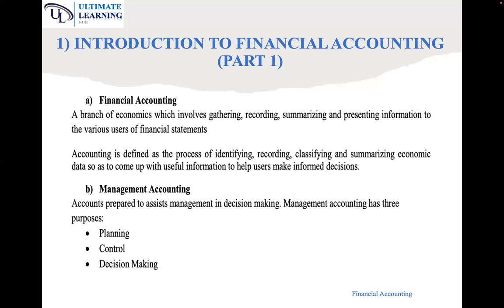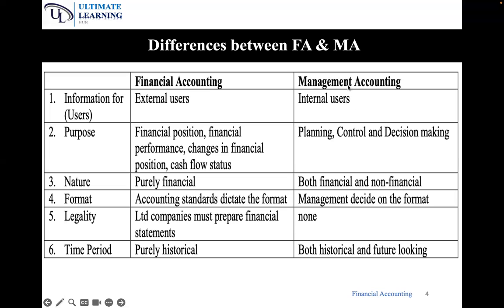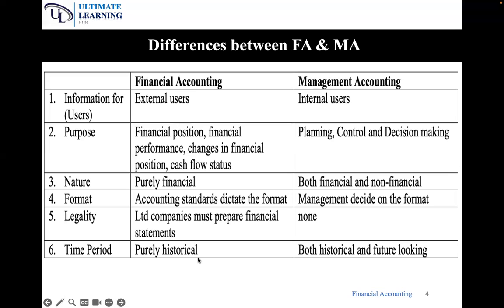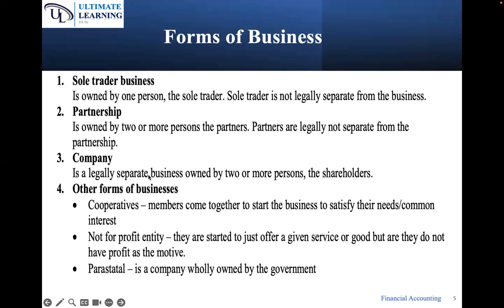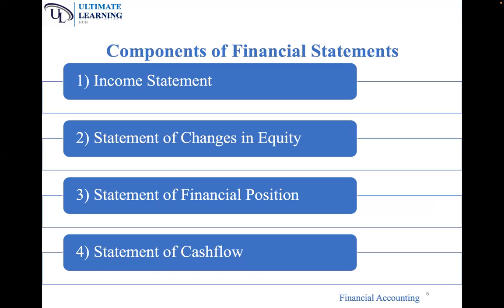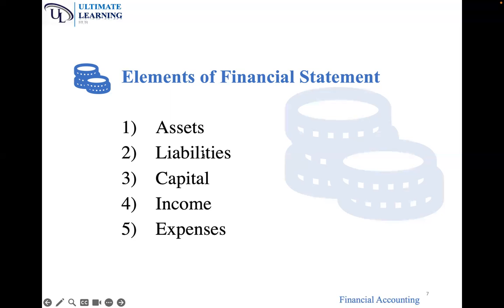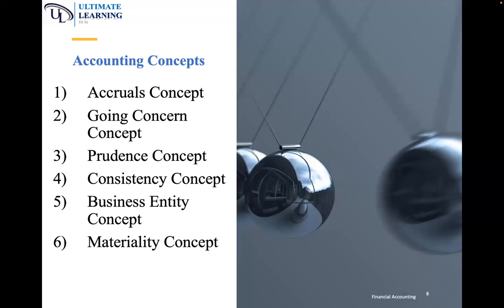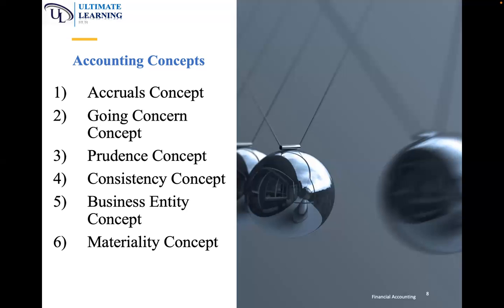FA: Accounting Framework Part 1: Introduction to Financial Accounting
The Video Introduces the concept of financial accounting, explains the differences between financial accounting and management accounting, explains the different forms of business, components of financial statements statements, elements of financial statements and accounting concepts applied in accounting.